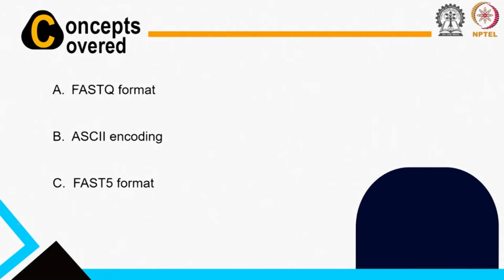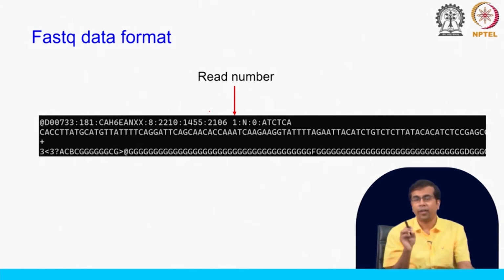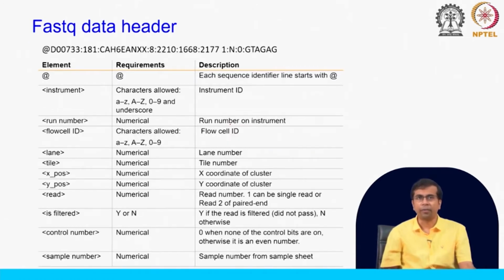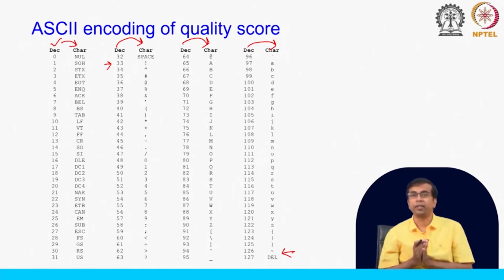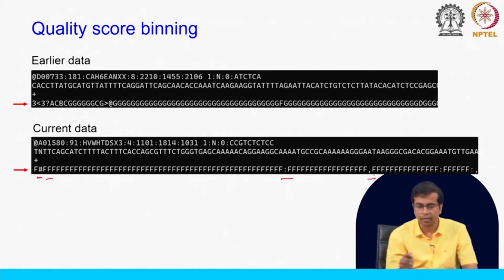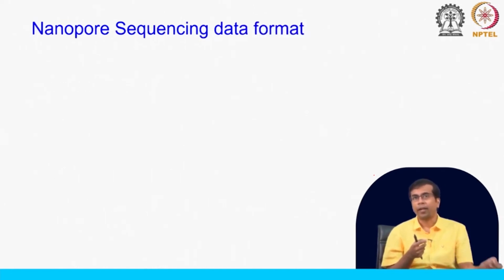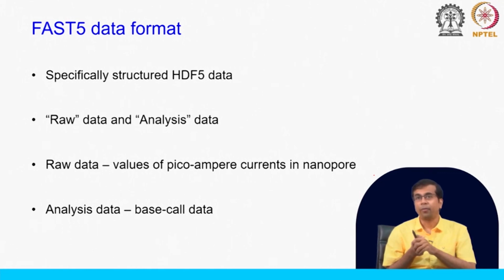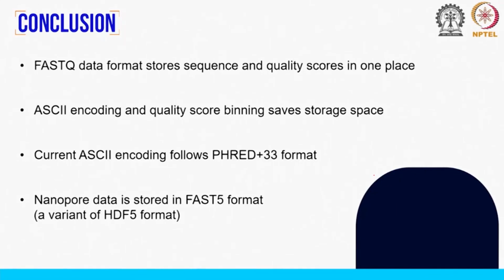Data Formats (Contd.)